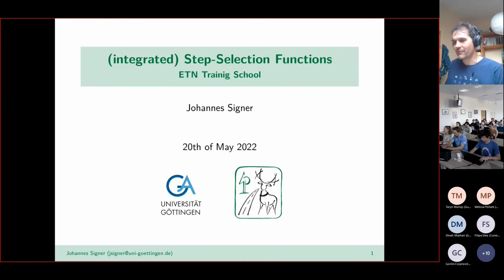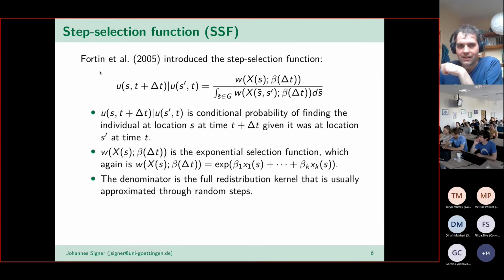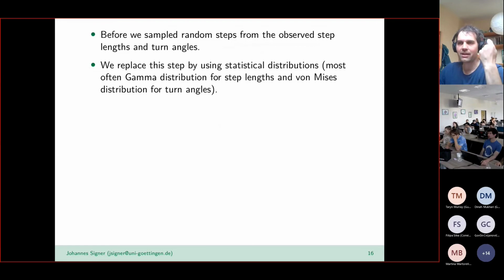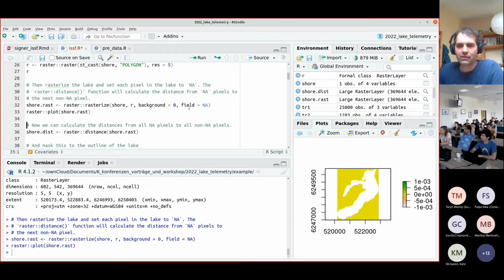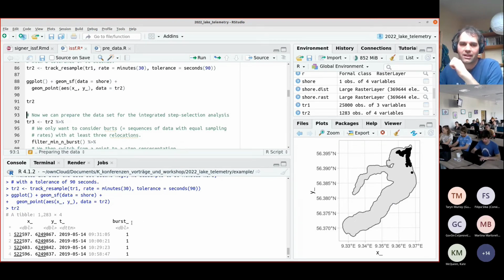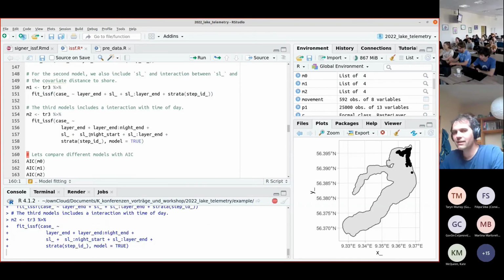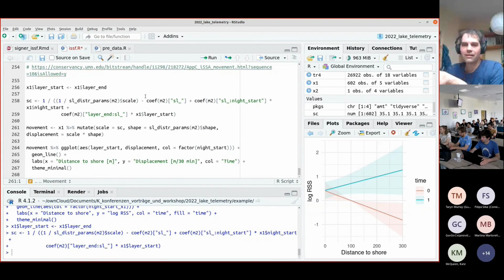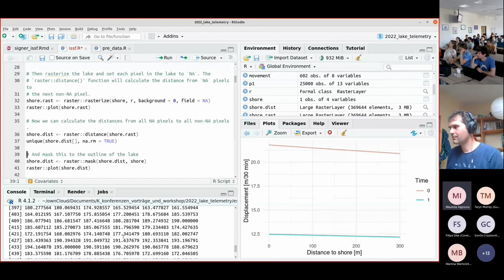Step-Selection Functions - Johannes Signer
Speaker: Johannes Signer, University of Göttingen, Germany
Session title: Step-Selection Functions

This is a recording of a training session from the Training School on calculating positions in acoustic telemetry organized on 18-20 May 2022 in Ceske Budejovice, Czech Republic by the European Tracking Network COST Action (CA18102), supported by COST (European Cooperation in Science and Technology).